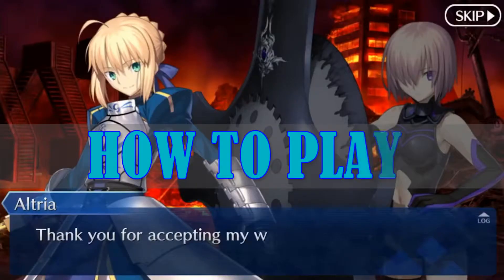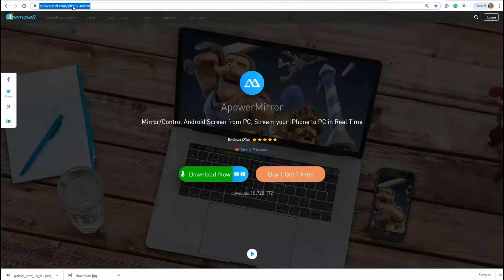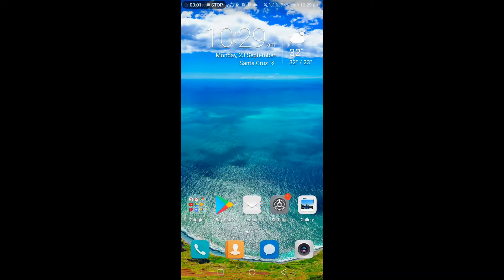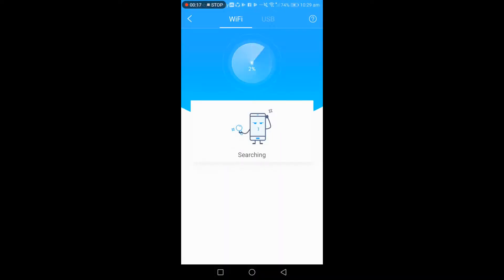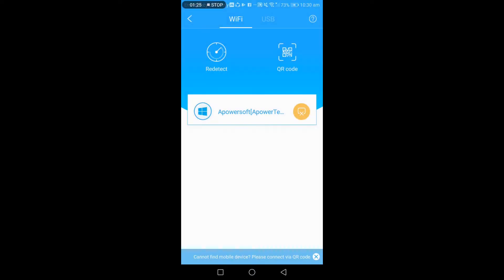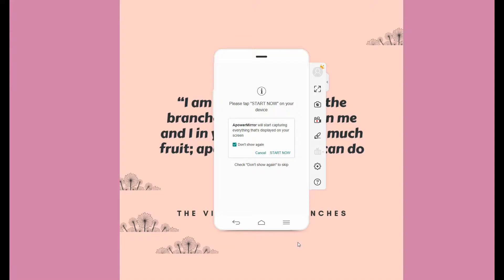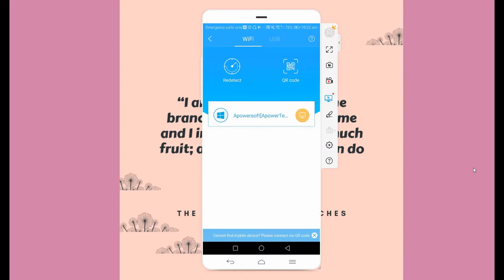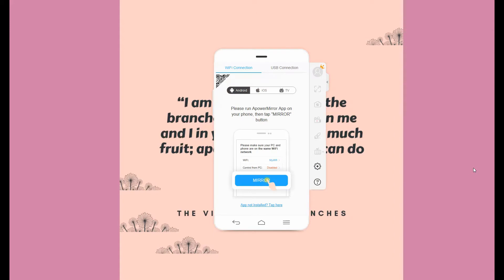How to Play Fate Grand Order on PC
Here is the best way to play Fate Grand Order on PC.